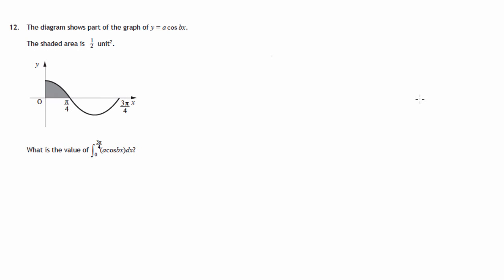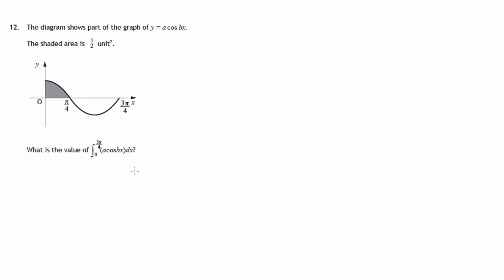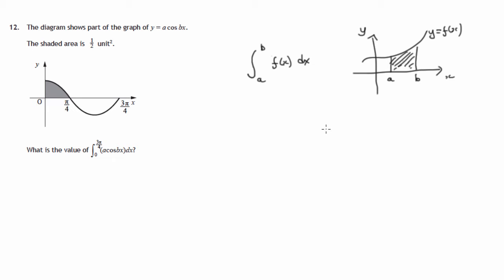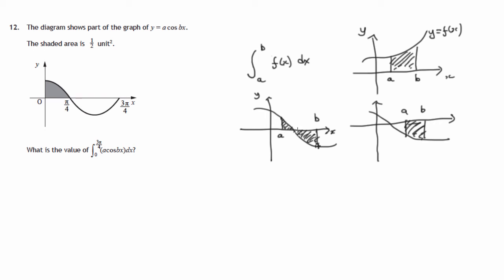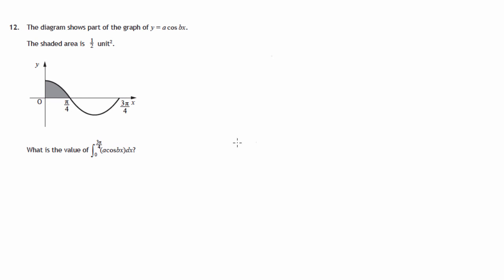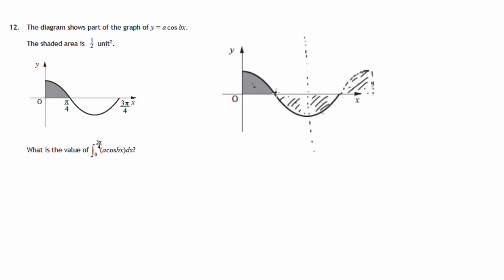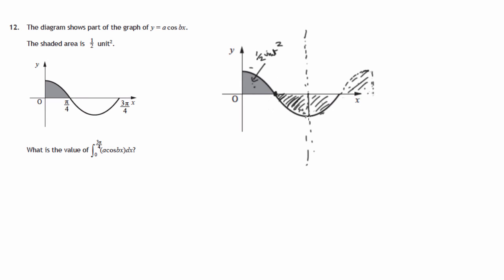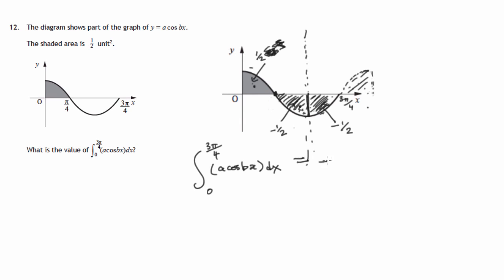Q12 Paper 1 SQA 2015 CfE Higher Mathematics Exam.